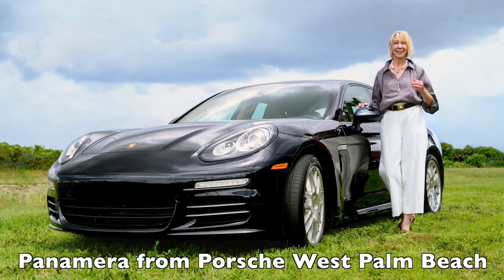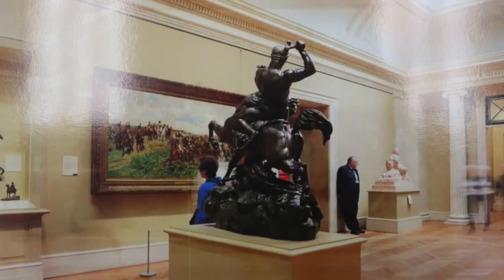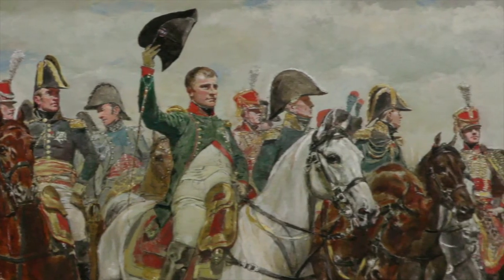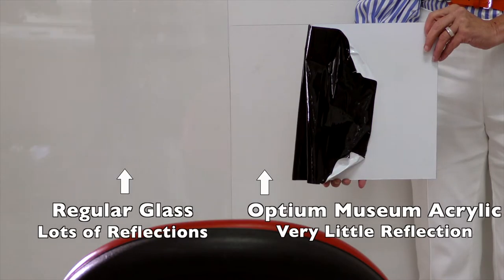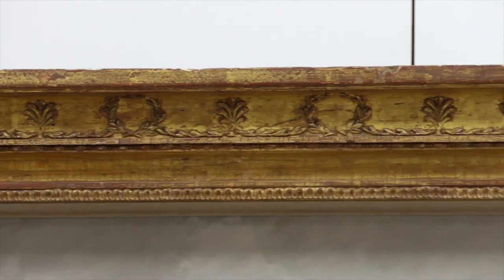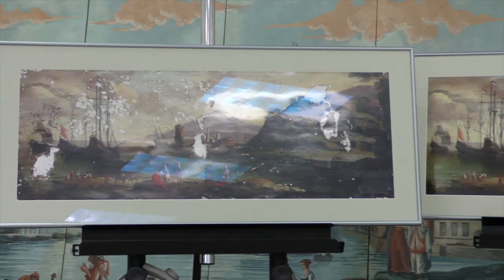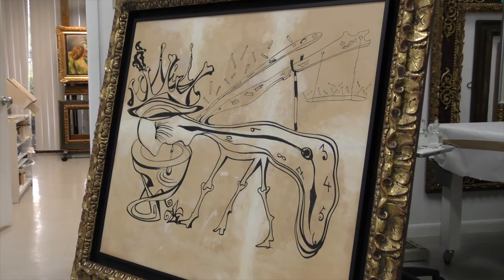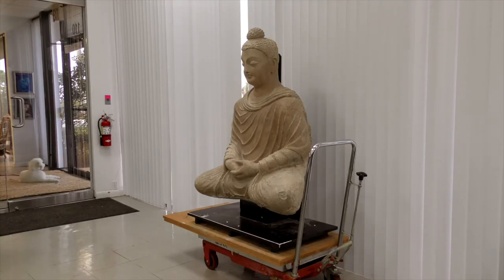West Palm Beach Fine Arts Conservancy Spotlight | Braman Motorcars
There's an amazing art restoration lab in a secure, hidden West Palm Beach location. Hear from Danny Bayard and Laney Lewis on the art conservancy and the measures they take to keep fine art pieces pristine. This interview was brought to your by Braman Motorcars and Club Braman, learn more today

Want to learn more about The Fine Arts Conservancy?